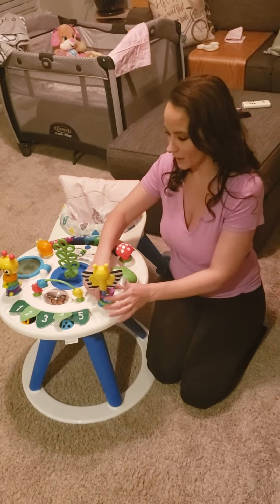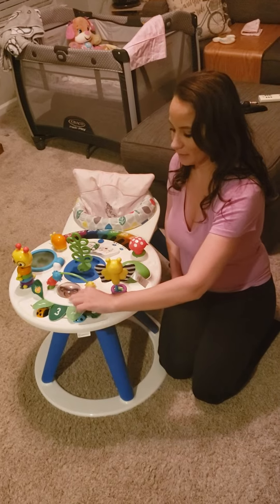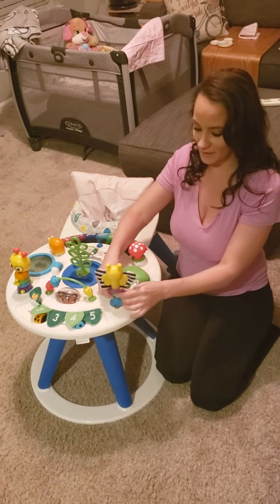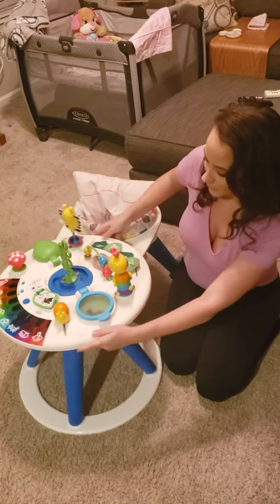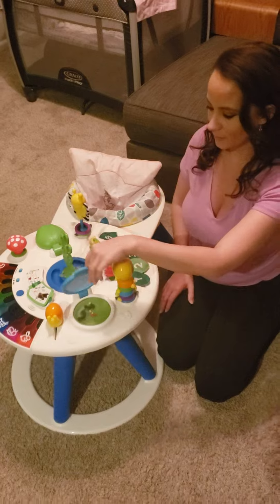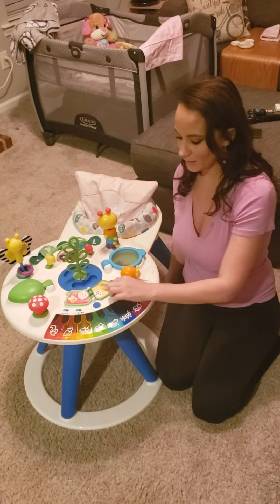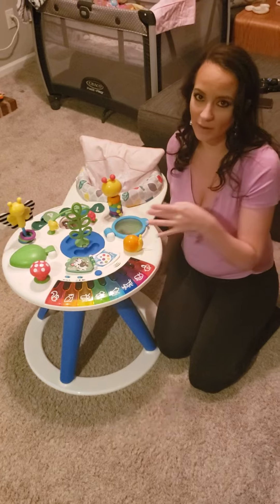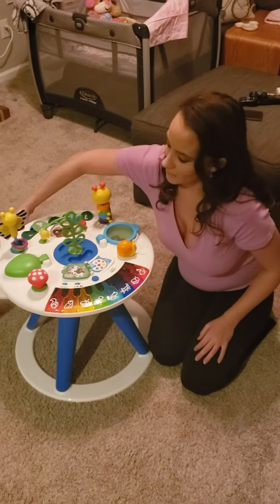Baby Einstein Around we Grow Review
I searched for months before I found the perfect one on Amazon!